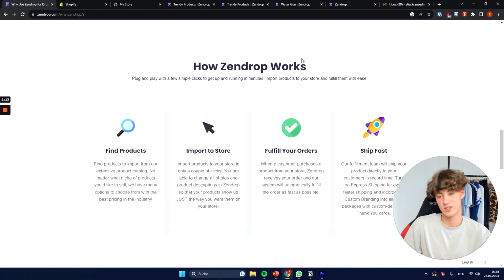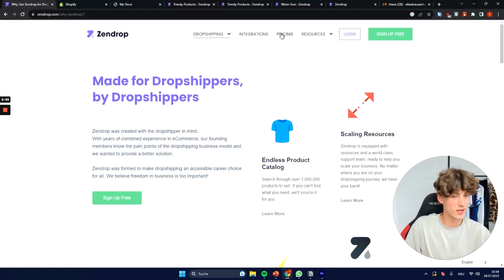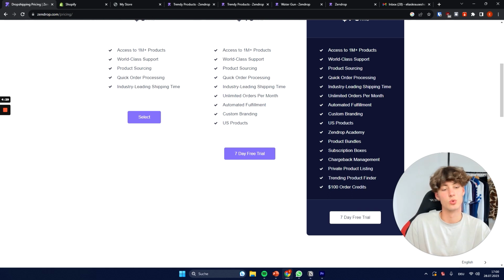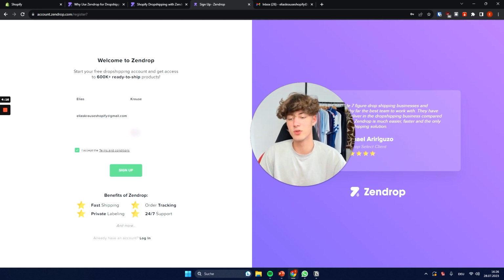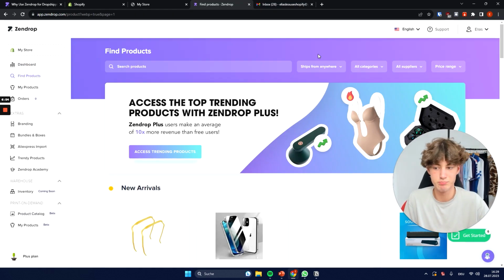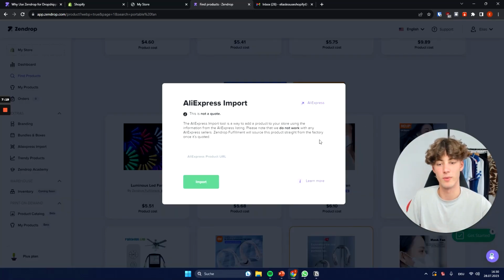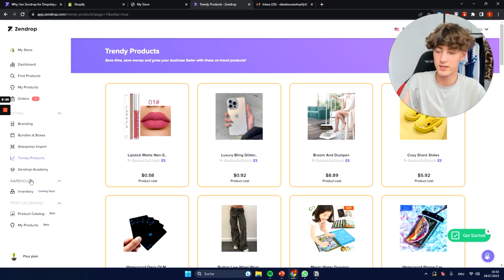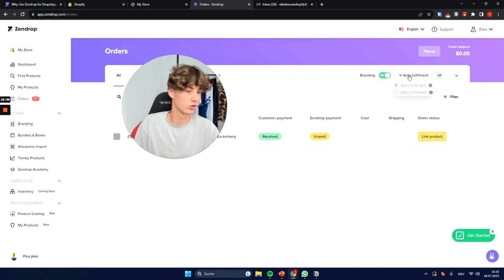How to Automate Dropshipping Fulfillment (2024 Step By Step Tutorial)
In this video, I will show you How To Automate Dropshipping Fulfillment in 2023 in a matter of seconds to save you time when Dropshipping. Automating Dropshipping Fulfillment can save a lot of time so let me show you How To Automate Orders for Dropshipping.

Chapters:
00:00:00 - Automating Dropshipping Fulfillment
00:01:01 - The Benefits of Using Zendrop for Dropshipping
00:03:04 - Features and Pricing of Zendrop
00:04:09 - How To Automatically Fulfill all of your orders using Zendrop